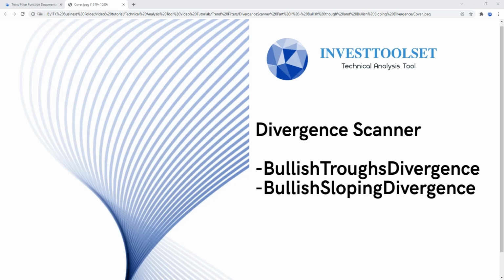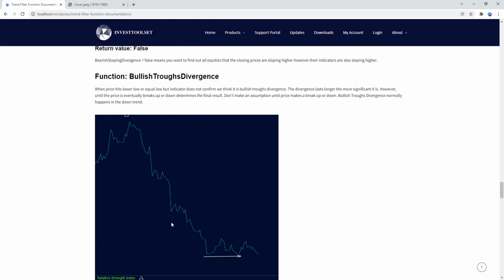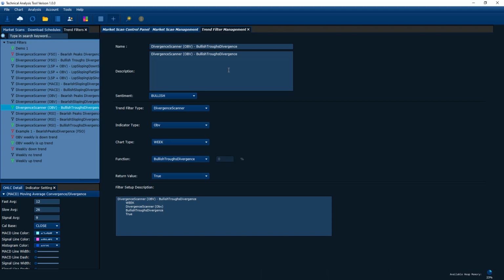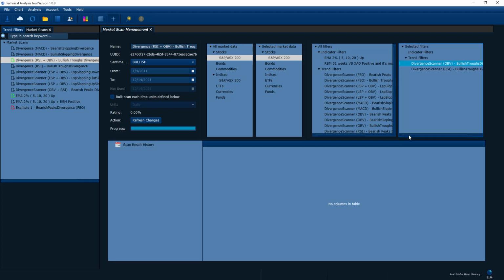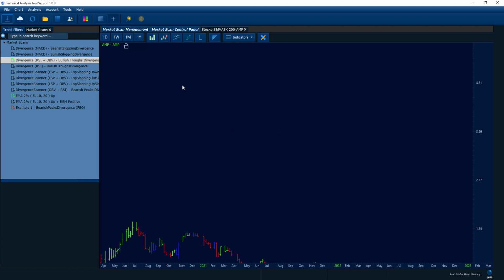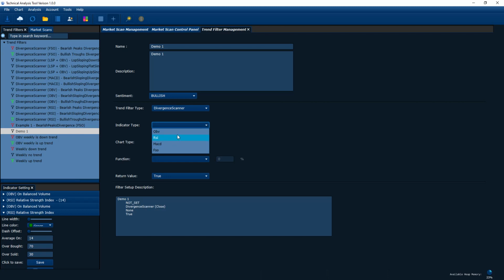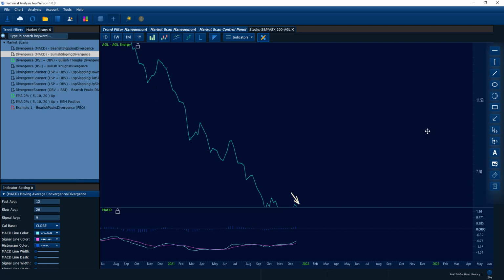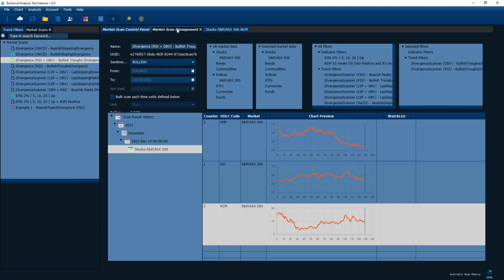Divergence Scanner Part II Bullish Troughs and Bullish Sloping Divergence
In this video tutorial, we will go through the definitions of these two functions  of Divergence Scanner:
1. BullishTroughsDivergence
2. BullishSlopingDivergence

We then will show you how to create filters by using these two functions.
Finally, we will use the filters to do market scan also we will review those market scan results together.

Because this is the second part of Divergence Scanner Part, we won't go through the definition of "Divergence" again in this tutorial, If you haven't watched the first part of Divergence scanner, please go back to watch the part I.